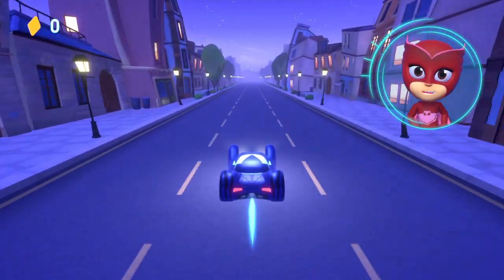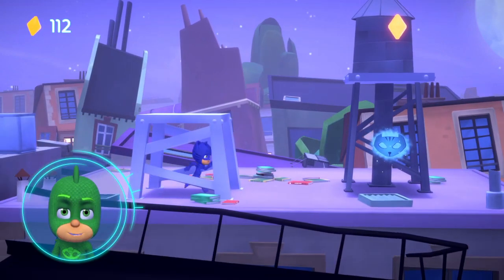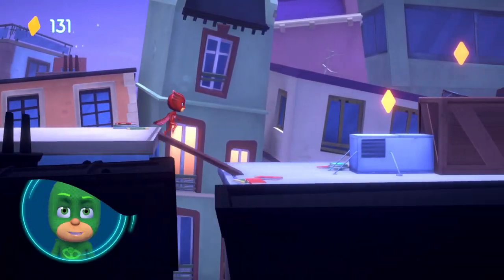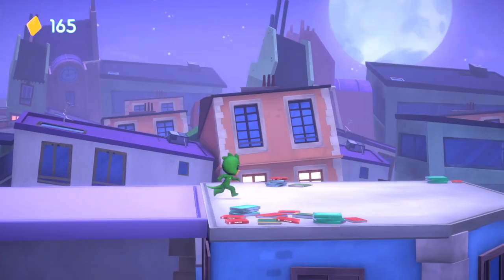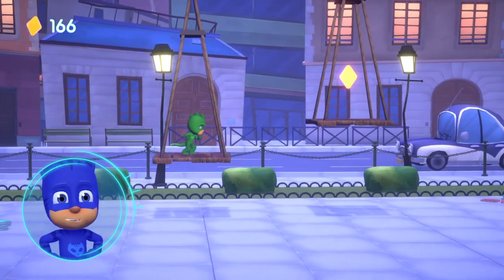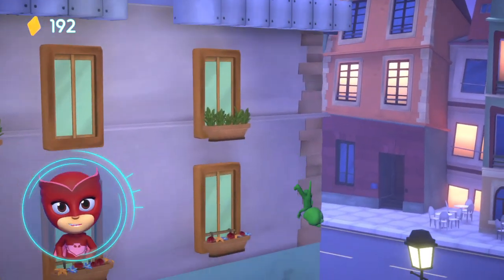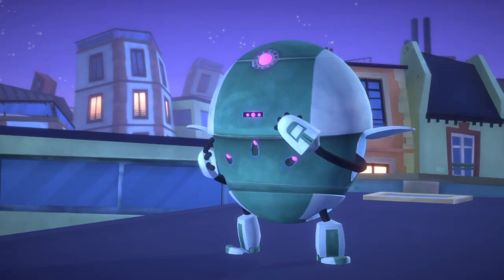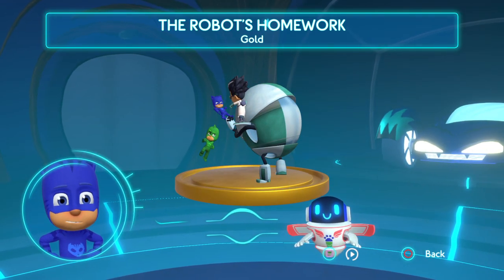Pj Masks Heroes Of The Night The Robots Homework!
Now we are playing Pj masks heroes of the night and we like the gameplay so far the story line of the missions is good and not too long and you get to play each of the characters in the missions and we think that's an awesome way to go and each character gets to use their special abilities

we will post more soon

and press that like button!